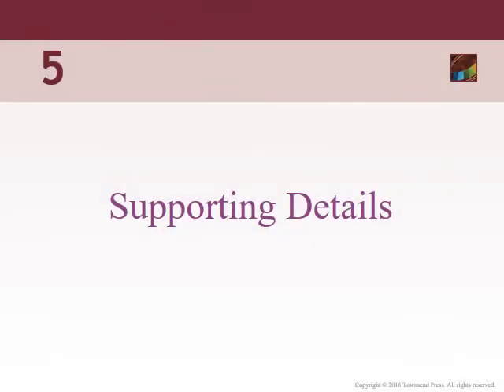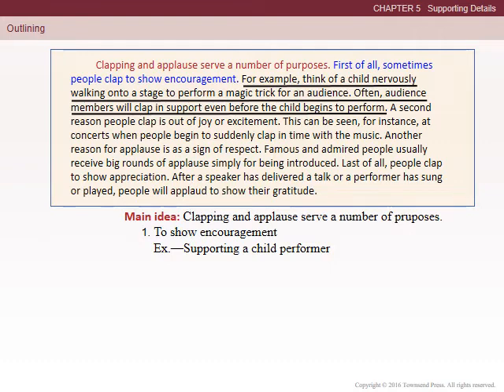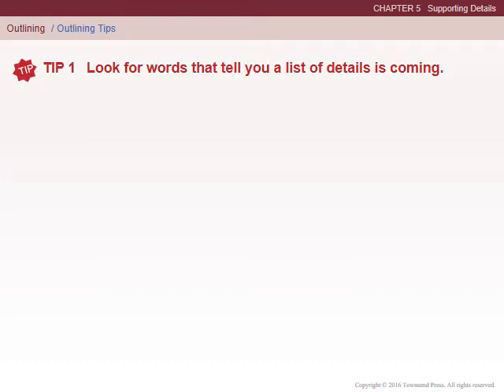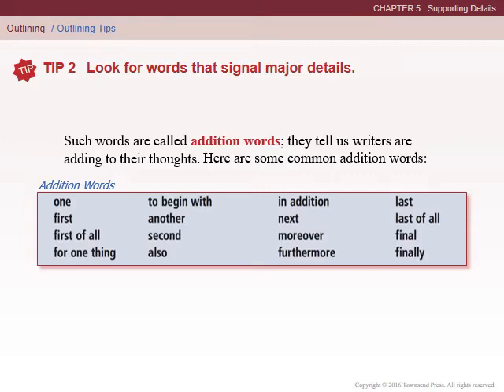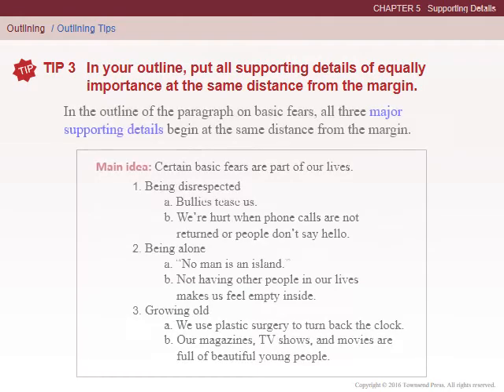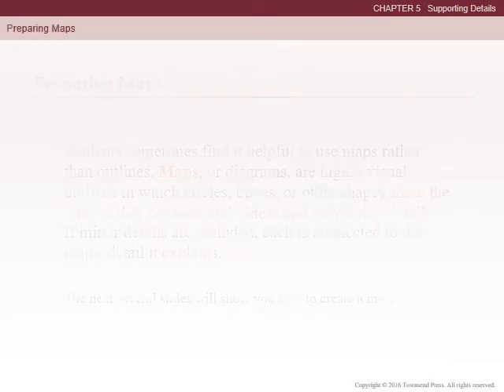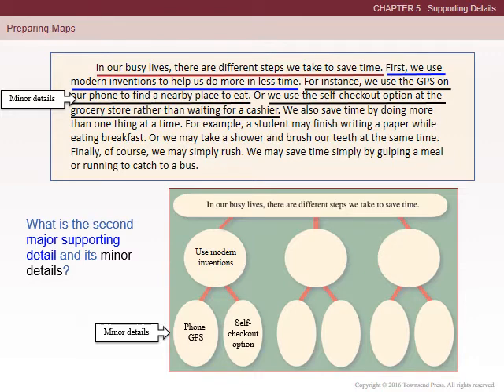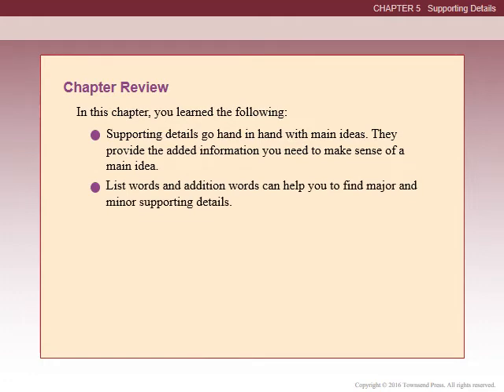Groundwork for Better Reading Chapter 5